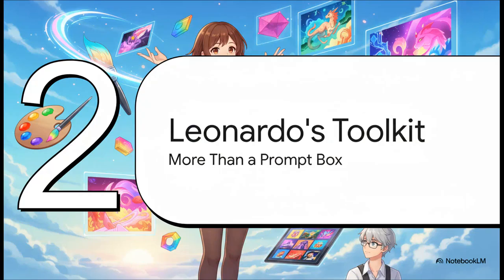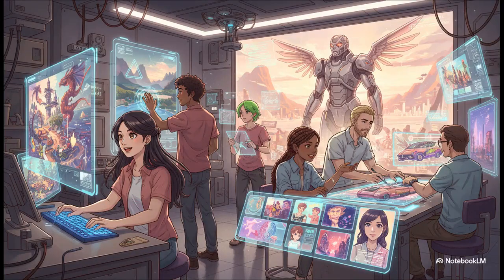Leonardo AI: Creative Co-Pilot (2025)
These sources provide a comprehensive overview of Leonardo AI, an AI-powered creative platform for generating high-quality images, textures, and videos. Also detail the platform's core features, such as Text-to-Image, Image to Motion, Canvas Editor, and the ability to train personalized models.They also offer an in-depth comparison with key competitors like Midjourney, highlighting differences in speed, customization capabilities, and usage format (web app versus Discord). And emphasize Leonardo AI's value proposition, particularly its free tier and commercial usage rights for paid subscribers, along with updates on the latest models like Phoenix and Lucid Origin.
Finally, a broader context of AI security and original content control in the age of AI by Cloudflare is mentioned.

Track for you:
0:34 What is Leonardo AI
1:40 Leonardo's Toolkit
2:40 Leonardo vs. Midjourney
4:12 Who Owns Your Art?
5:08 Your Perfect AI Artist